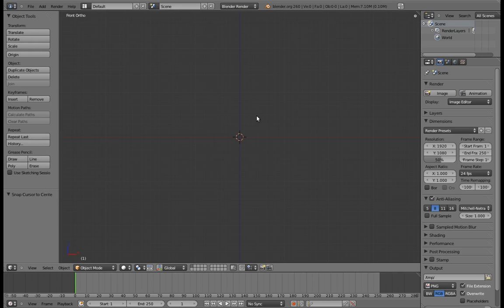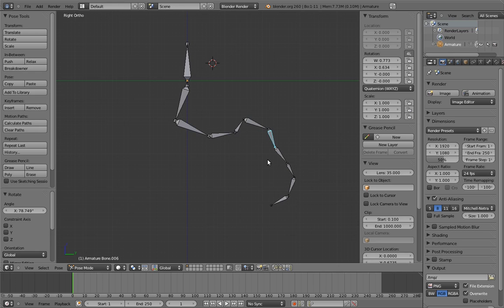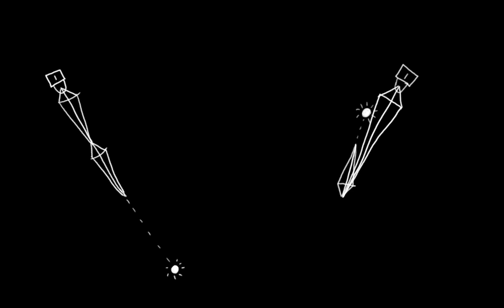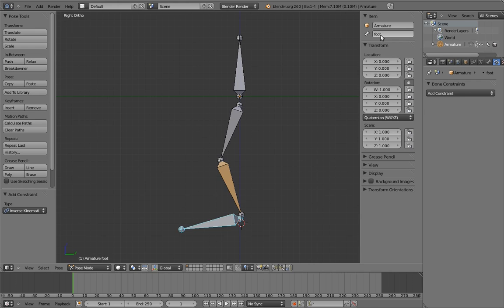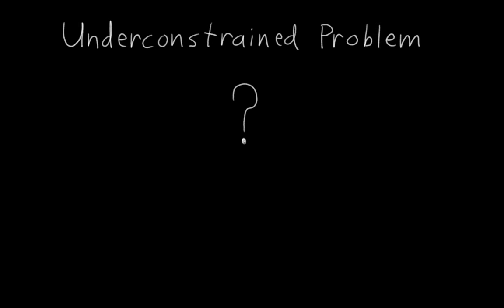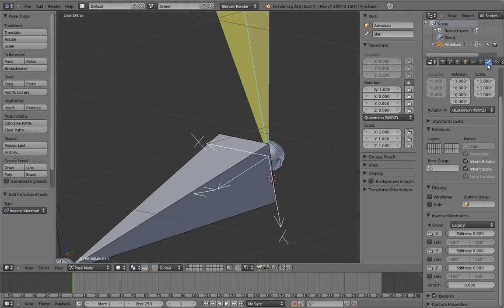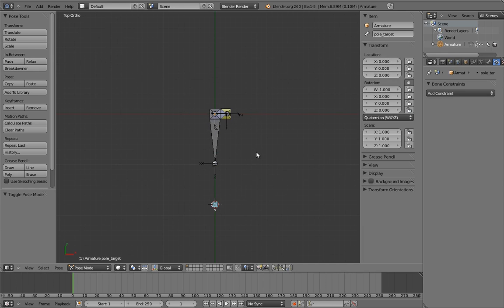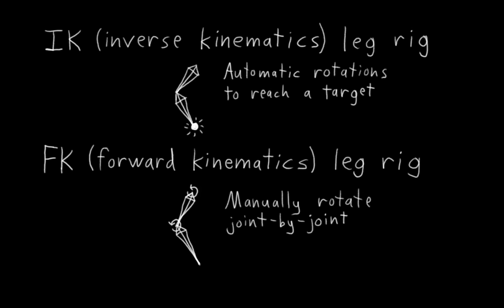03 Mr Squeegee Feet 03 Legs and Inverse Kinematics